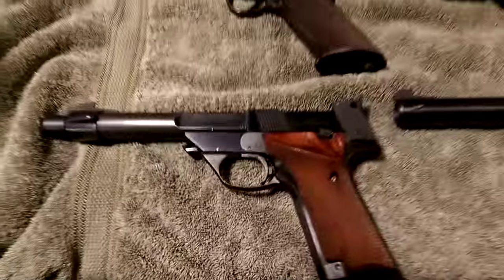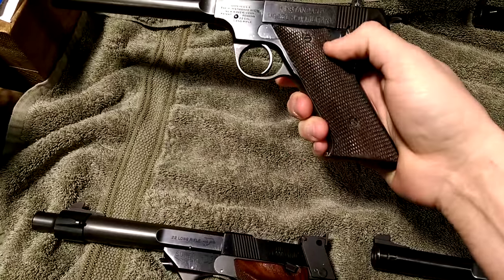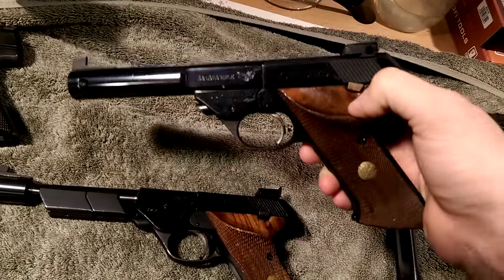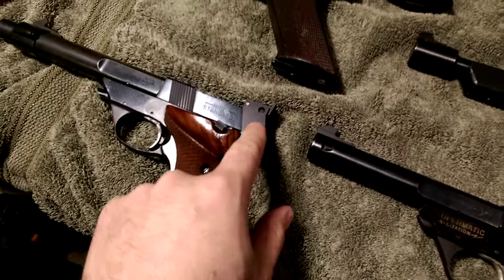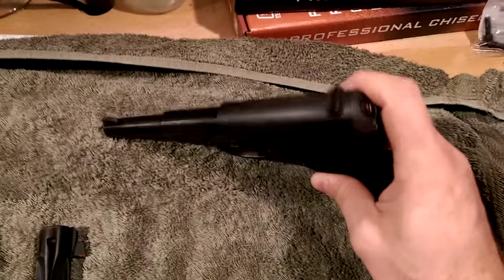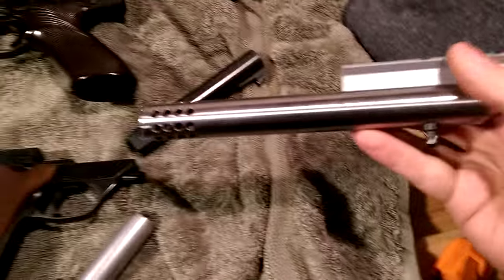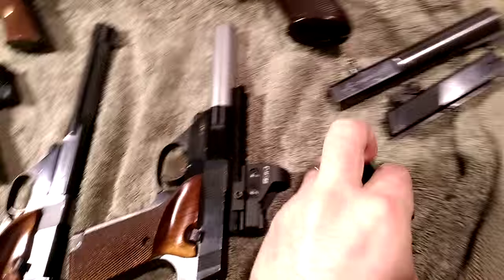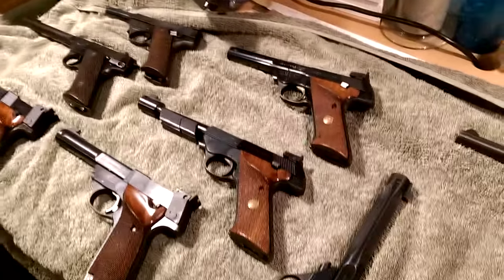High Standard Collection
A semi brief overview of my High Standard collection. Shot on my cell phone, so please forgive the limited video quality!